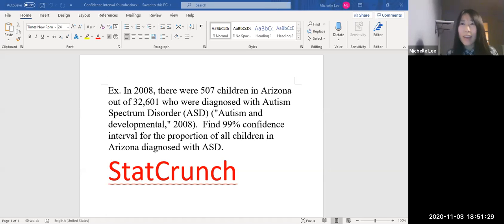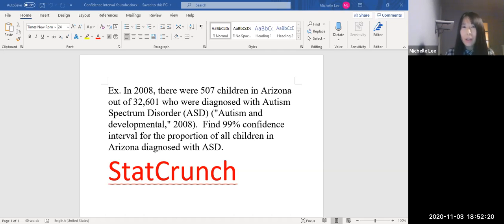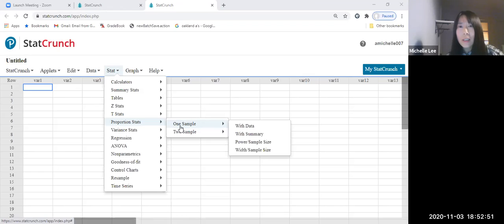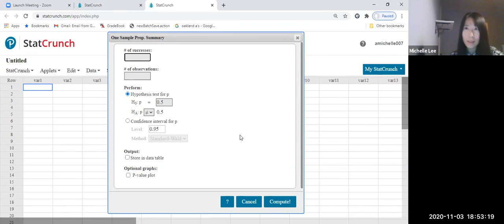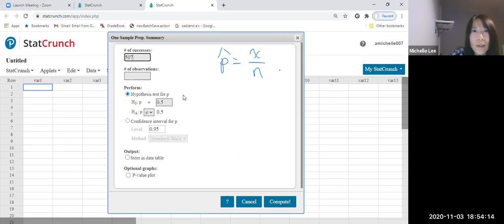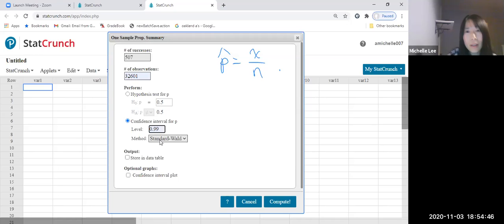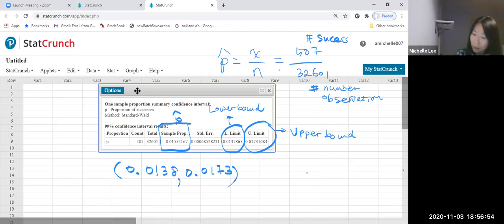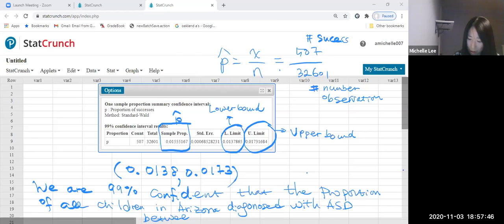StatCrunch: Confidence interval for population proportion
How to find Confidence interval for population proportion with one sample by StatCrunch